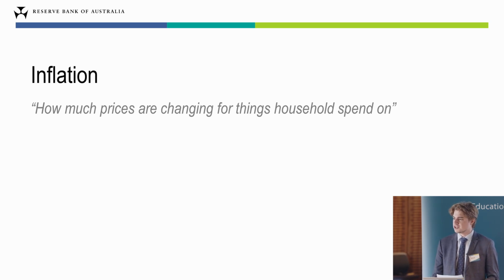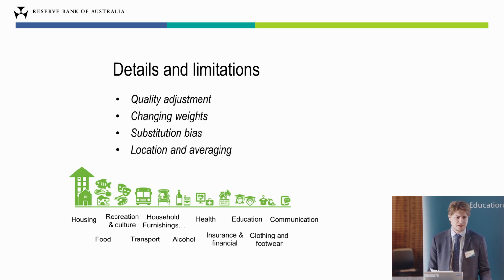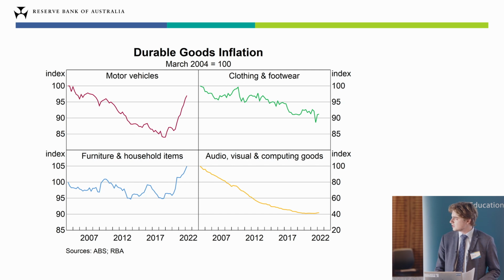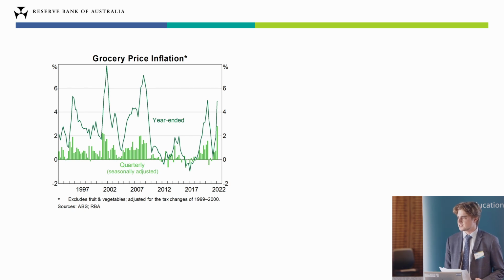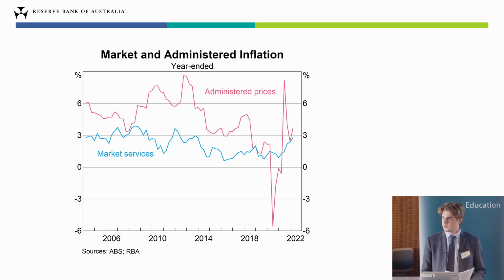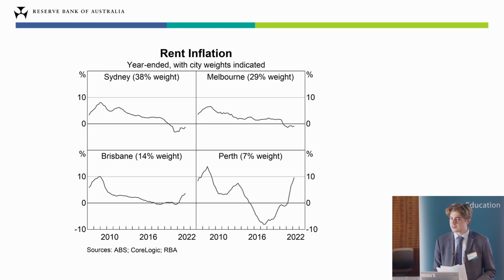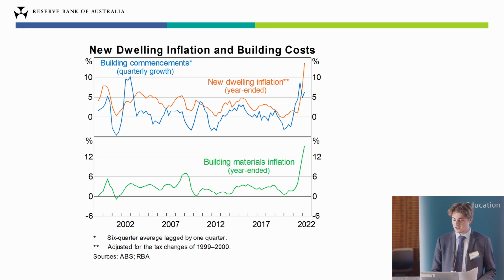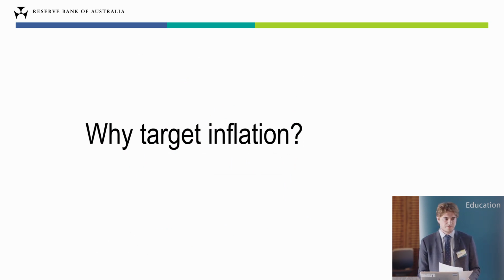Tomas Cokis - Inflation (and what drives it) - Teacher Immersion Event 2022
RBA economist Tomas Cokis talks about inflation and what drives it. The talk was recorded on 8 July 2022 at our annual Teacher Immersion Event.

Follow our other social media channels to receive updates: Facebook Twitter Instagram LinkedIn